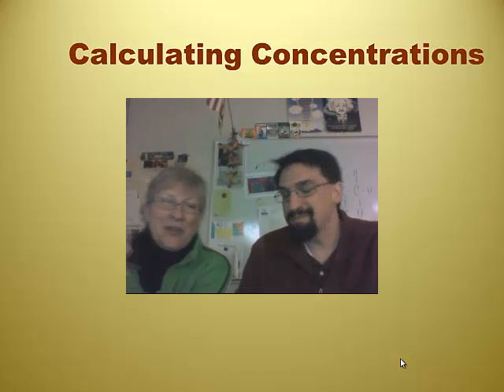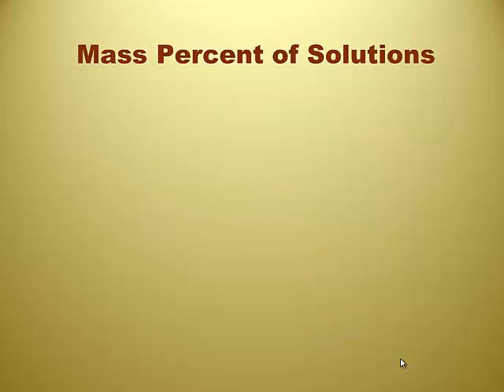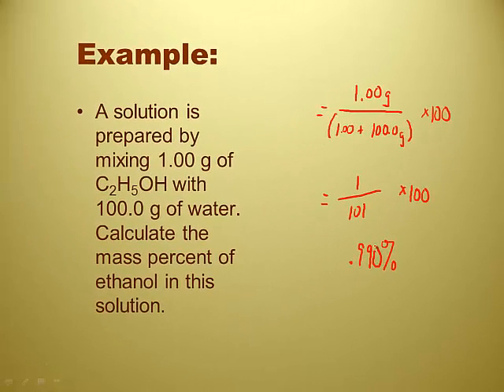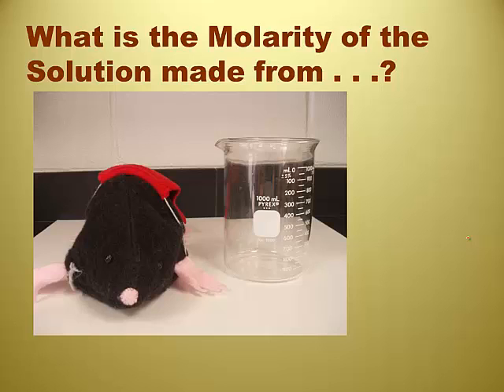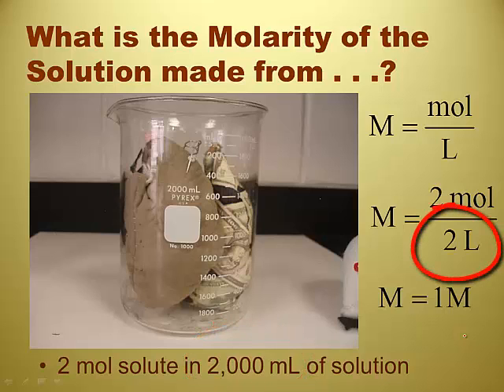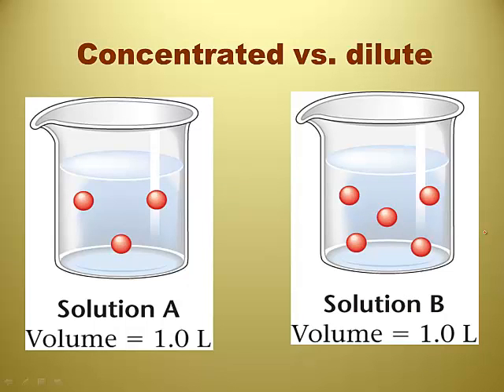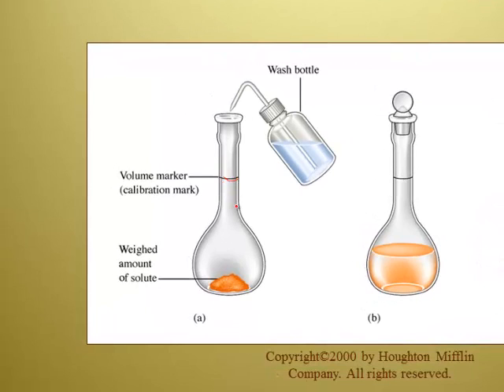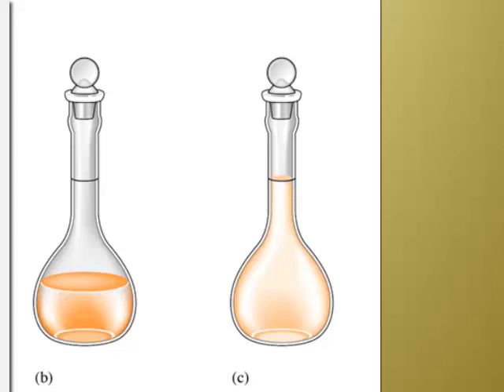RC Unit 12 Video 6 - Concentrations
This is a short video on concentrations (molarity & percent by mass/volume)